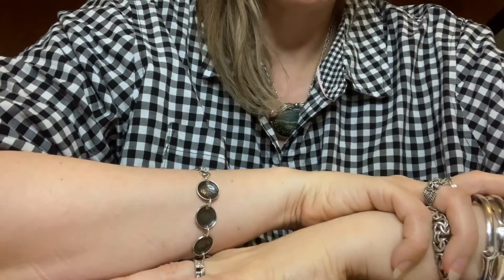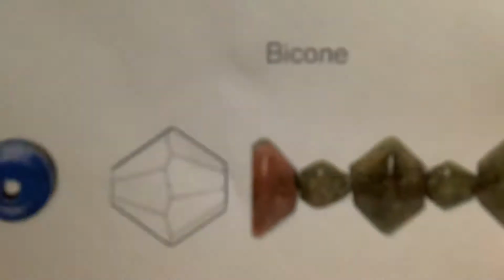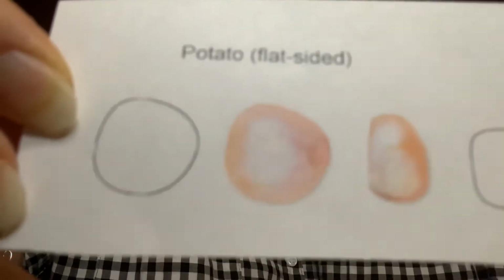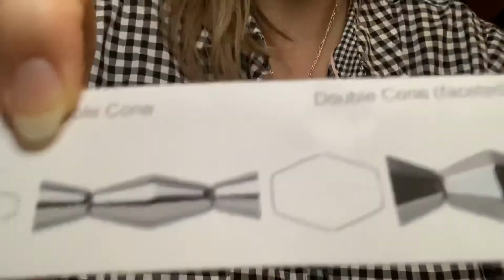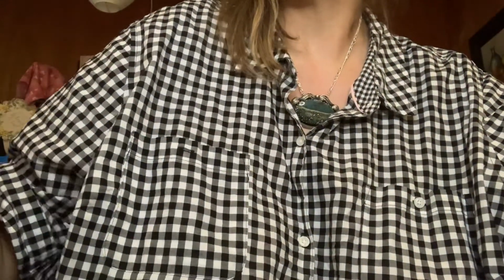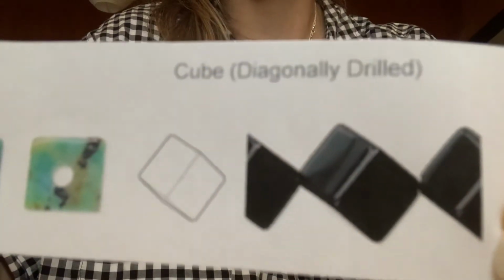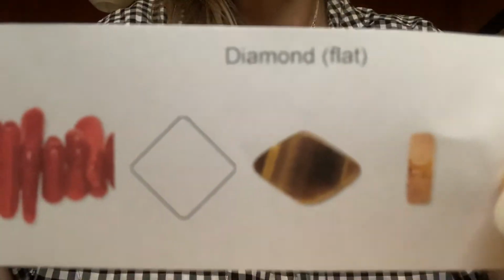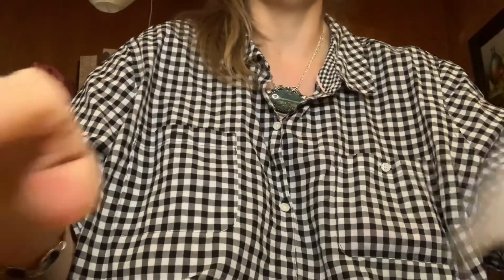Want to learn about different bead shapes with me?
Hi-

I talk about gemstone bead shapes. This might be interesting for people who are new to buying gemstone beads.

Here is the link to the treatment guide I reference in the video

Here is the link to get a free catalog from Fire Mountain Gems

There are many other resources on their website.

Thanks!
Elizabeth